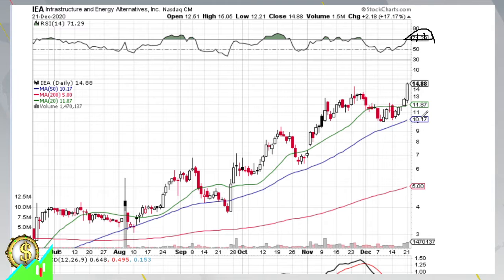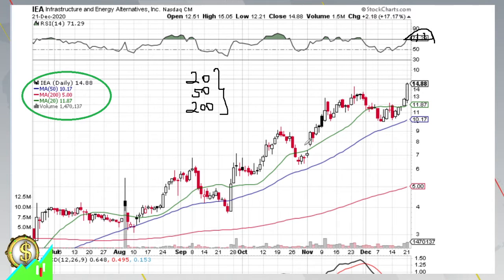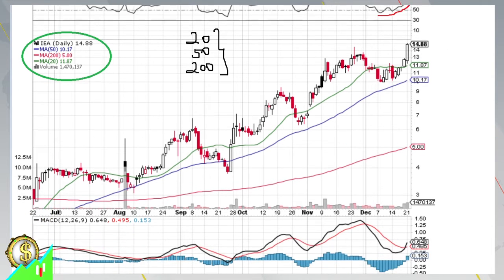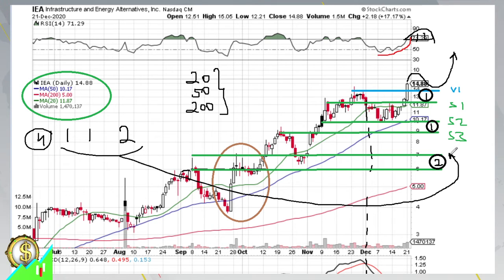Stocks to Buy: IEA Infrastructure and Energy Alternatives 2020 12 21